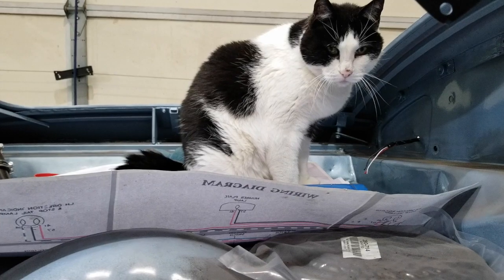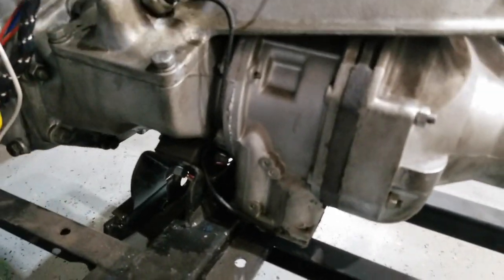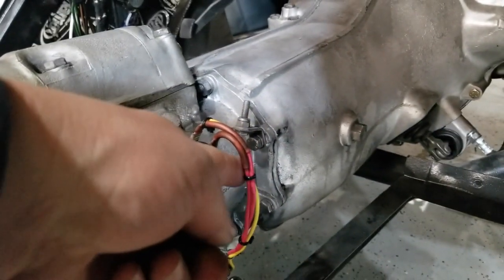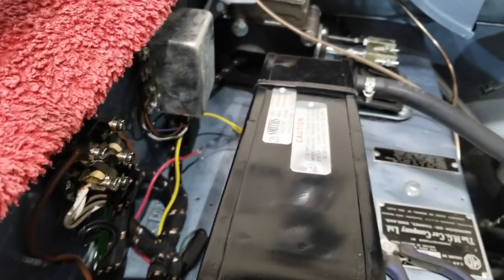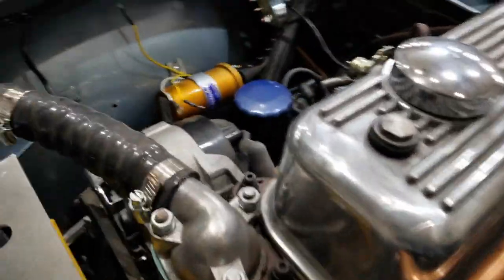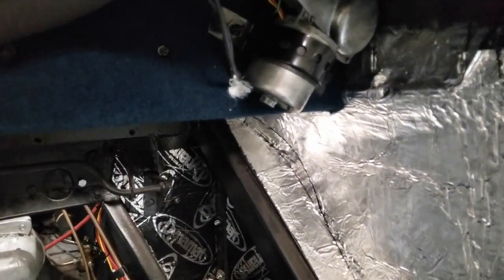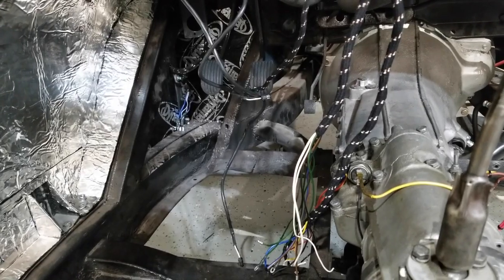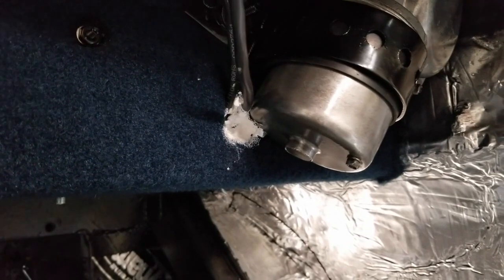1958 MGA Restoration 24a Wiring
Looks like the wiring is mostly done.  All that I have left is to hook it all up and mount the dash.  And then I'll test the ever loving crap out of everything, mount a battery, add oil and gas, and see about starting the old gal.  God, I might have this thing ready for spring after all!